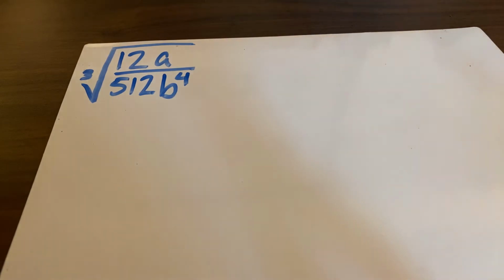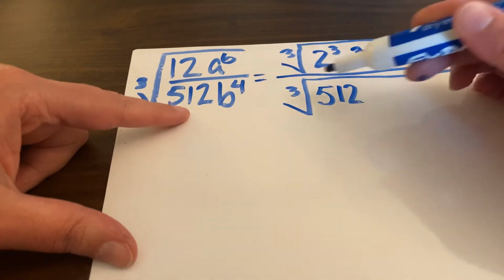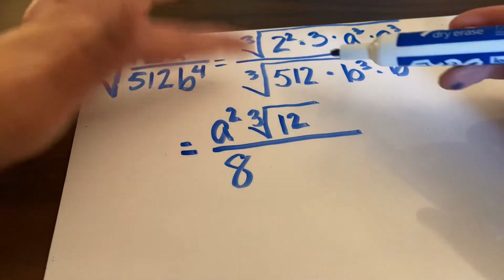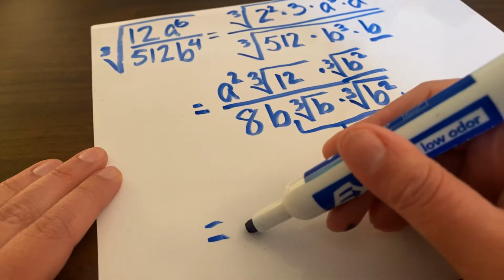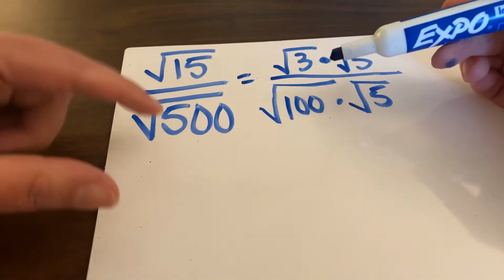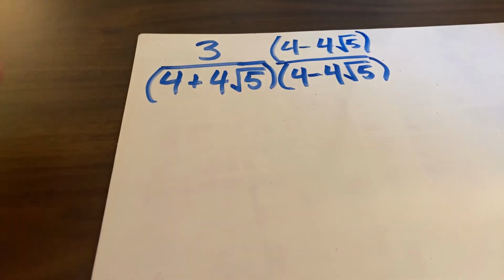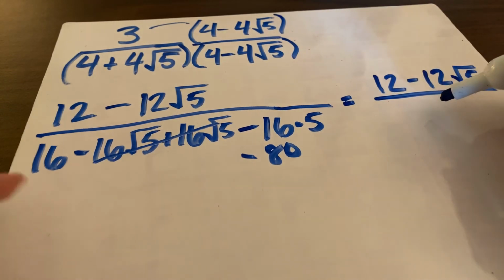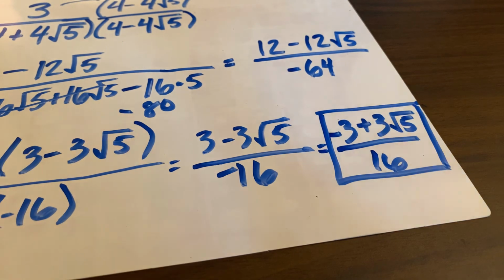Algebra 1 Lesson 9.1B Properties of Radicals